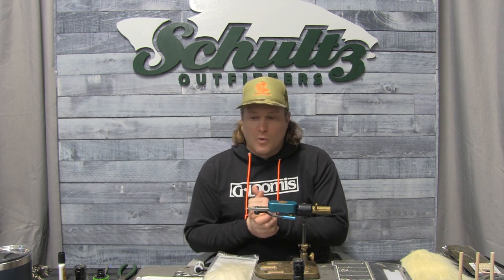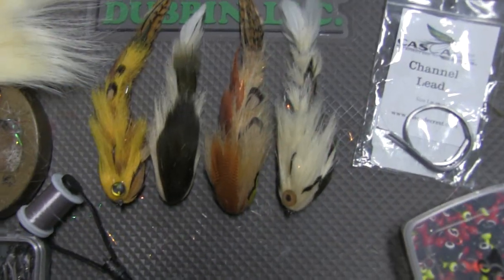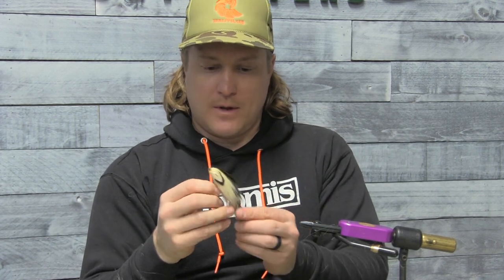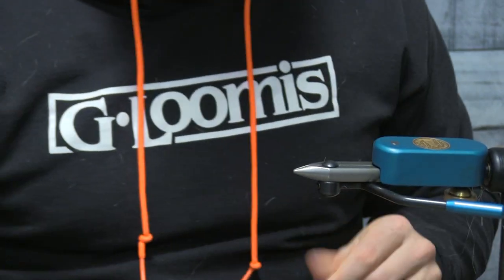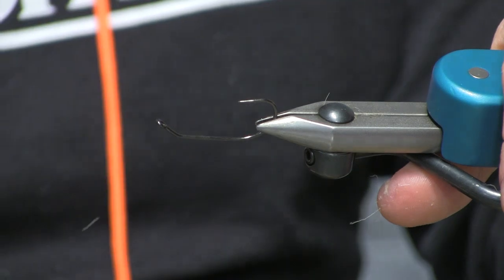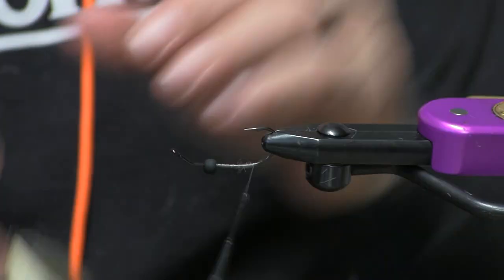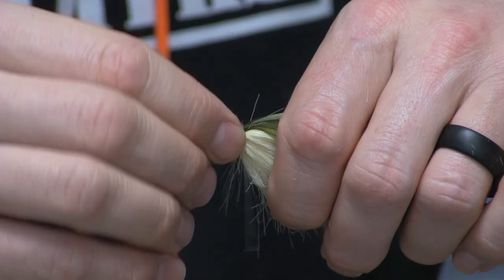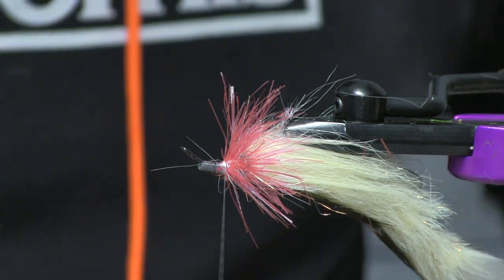Schultzy's FlutterCraft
FlutterCraft Recipe
Thread: Veevus Power 140 / GSP 100
Resin: Solarez UV Flex or RaidZap UV Flex/Flex Thick
Shank Build: 10mm – 10mm – 15mm – Back Hook – 25mm – Front Hook
Back Hook: Ahrex SA274 Curved Salt or Ahrex SA280 Minnow, size #2/4
Front Hook: Ahrex TP650, size 1/0 or 2/0
Weight: Tungsten Bead & Channel Lead or Tungsten Scud
Tail Feathers: Whiting Hen Cape
Body Support: 1” & 2” Frenzy or Translucy Brush
Body: Lots of Craft Fur
Feather Caps: Mallard Flank
Pec Fins (optional): Hen Saddle
Eye: Holographic